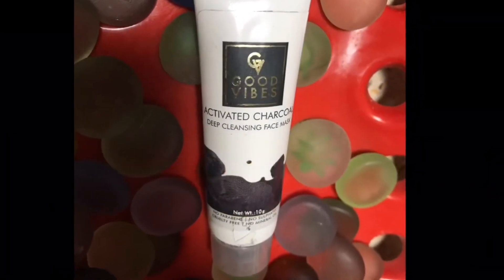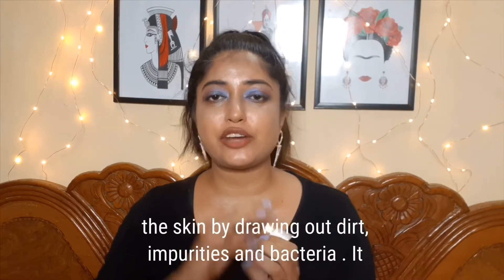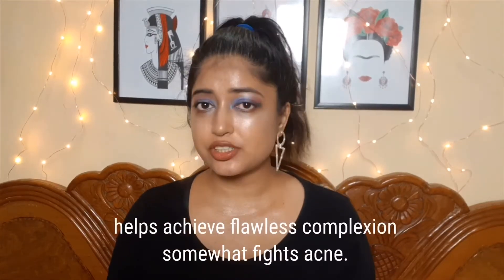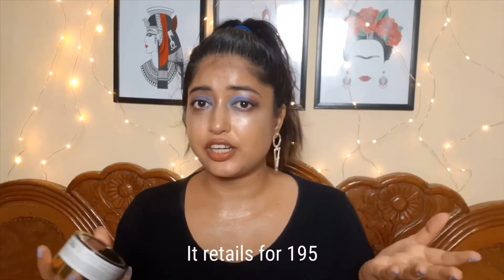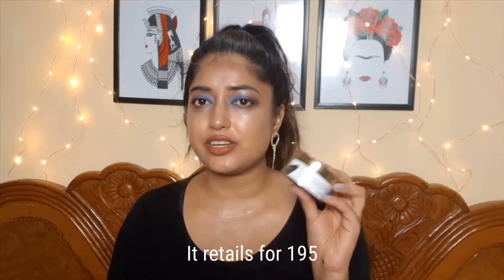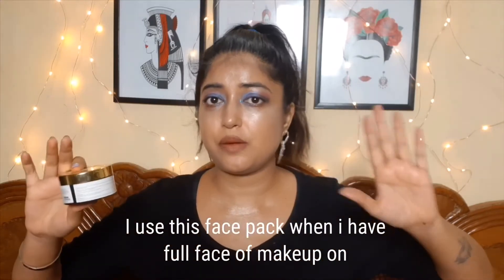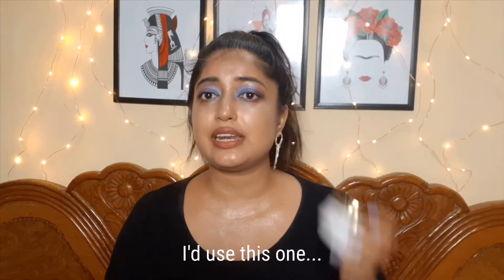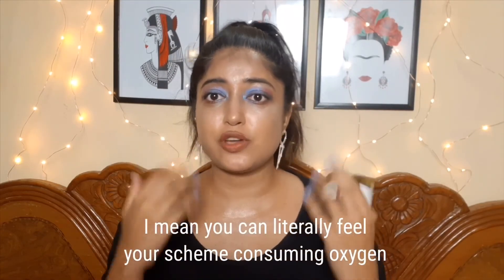Good Vibes Activated Charcoal Face mask | pore cleansing face pack, Pore minimising face mask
Hi lovelies.,

• Products Mentioned:

Good vibes Activated charcoal deep cleansing face mask

■This video is just a clip of full video,

1. Use the code "SWAT" for TTDeye Coloured Contact lenses
2. Use the code "RUTUMA" for Purna gummies vitamin/supplements
3. Use the code "RUTUMA" for Dodo lashes

• Take away form this video
How to get rid if hyper pigmentation,
How to get rid of dark spots
How to get rid of blemishes
How to treat sun tan and sun burt
Pigmentation treatment at home
Best face masks for clear skin
Whitening and anti blemishes face packs
Dark spots and brown spots , get clear skin
Get clear and glossy skin at home

Anti aging and acne busting face masks
Botox without injection
Anti aging face mask at home
Anti wrinkle face mask,
Natural botox at home
10 years younger skin
Skin tightening and brightening face mask
How to remove wrinkles from face at home

Face mask mentioned in this video treats:
Treats Anti aging
Treats Acne scars
Treats Hyperpigmentation
Treats Discoloration
Treats Pimples
Treats Hormonal pimples
Treats Acne
Treats Allergies
Tightens skin
Treate wrinkles

Love,
Swati Suryavanshi (AKA rutuma)
XOXO

Copyright: All the content of this channel is made by channel owner rutuma( swati suryavanshi ) Do not copy or use any of the content ( paid or unpaid ) without permission email.